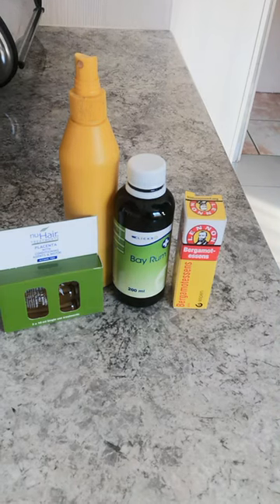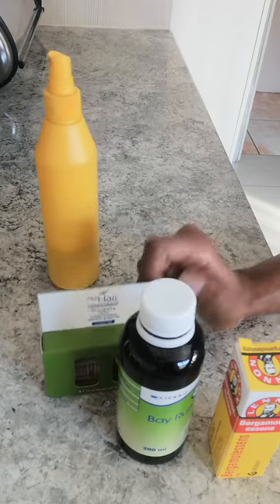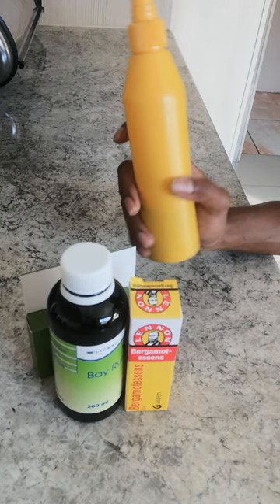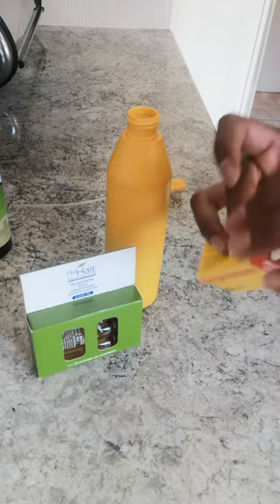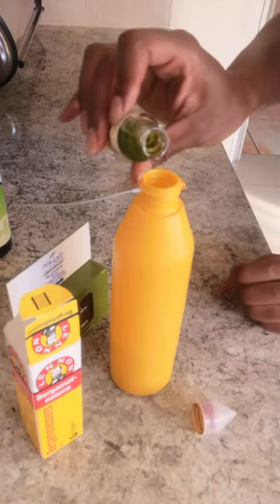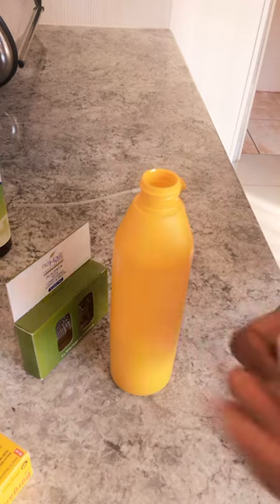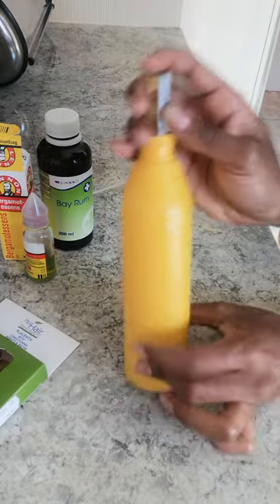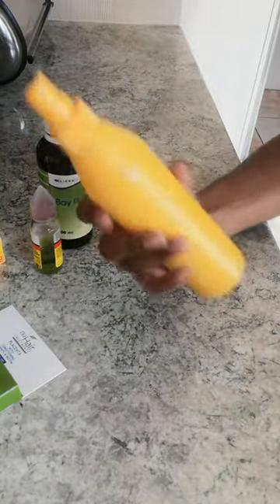Bergamotessens, bay rum and Placenta diy hair growth remedy.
DIY HAIR GROWTH
Ingredients
-Bay rum (1/2 bottle)
-Bergamotessens (1/2 bottle)
-Placenta hair oil (1 bottle)

Mix them in an empty spray bottle, apply 3 times a week.

Do not rinse off after applying.